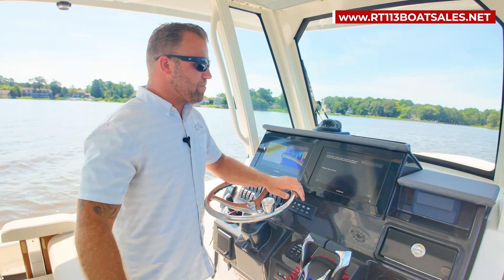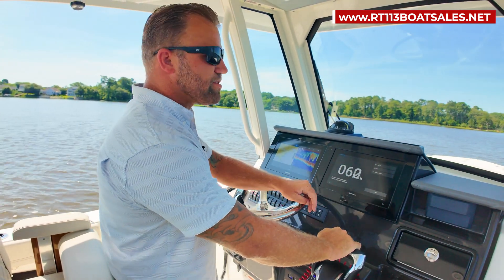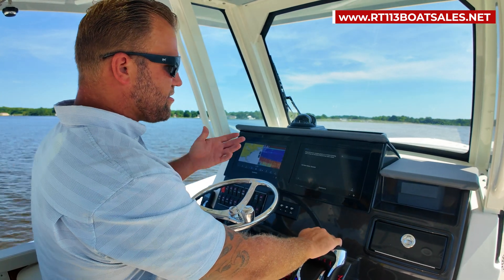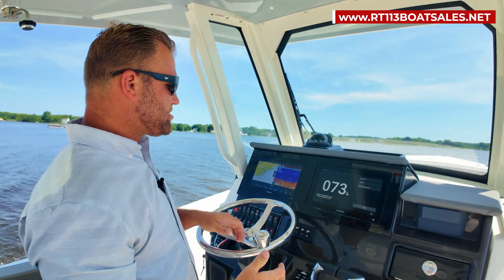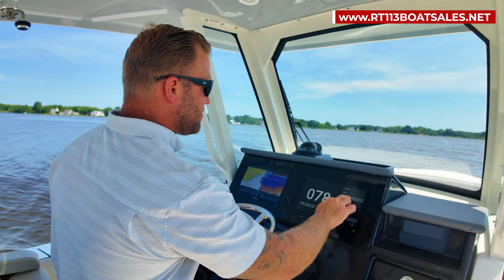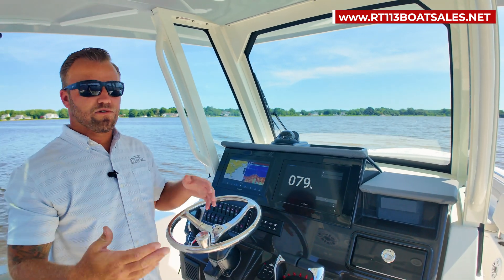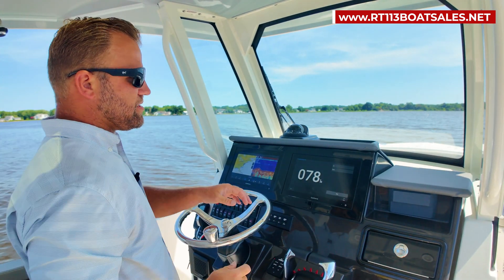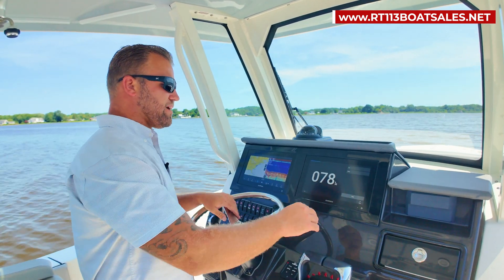How to Calibrate Yamaha Helm Master EX Autopilot | Step-by-Step with Zak Smith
Join Zak Smith, President of RT 113 Boat Sales and Yamaha Master Technician, as he walks you step-by-step through calibrating a Yamaha Helm Master EX Autopilot. Learn the proper setup, fine-tuning tips, and best practices to get the most out of your Yamaha boating system. Perfect for boat owners, captains, and marine tech enthusiasts looking to master their Helm Master EX.